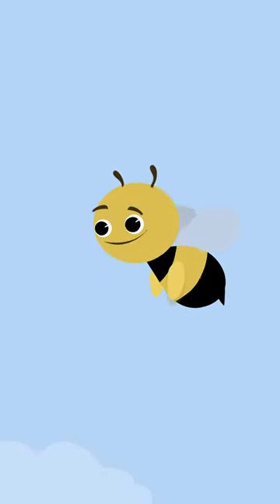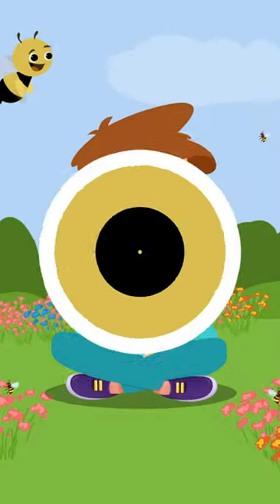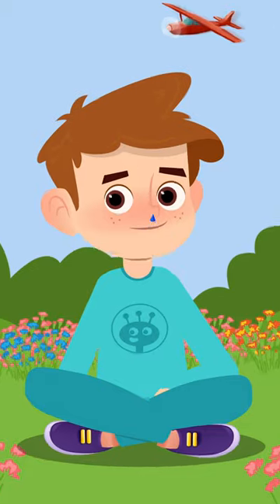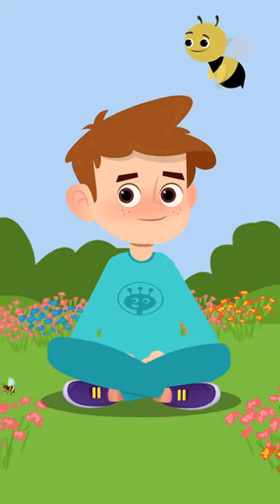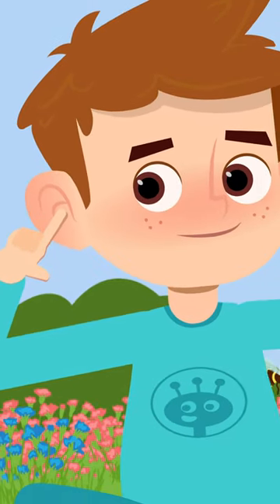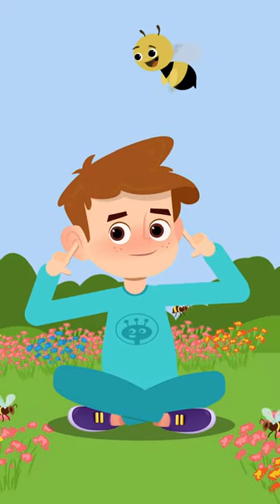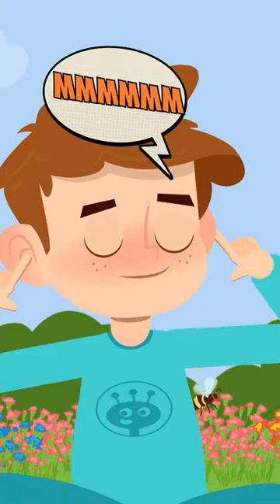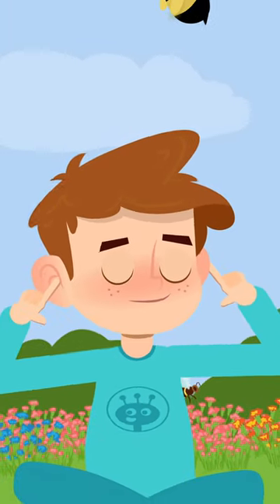Learn Bee Breathing and Relax Instantly! 🐝✨ Simple Meditation Technique for Children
Discover the bee breathing technique to relax and feel calm! In this video, we will show you how to do this easy and effective meditation exercise. Sit cross-legged, follow our step-by-step instructions and enjoy the calm that this practice will bring you. Ideal for everyone--from beginners to meditation experts! 🧘‍♀️🍃